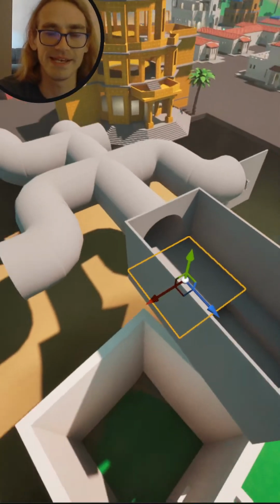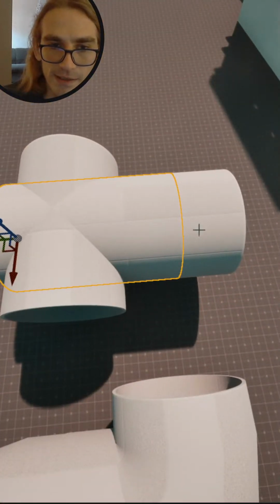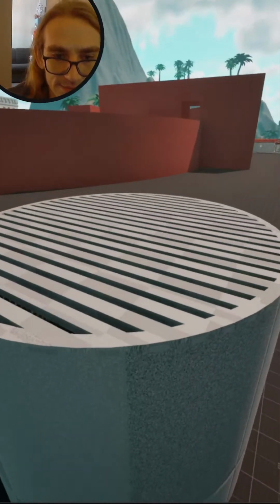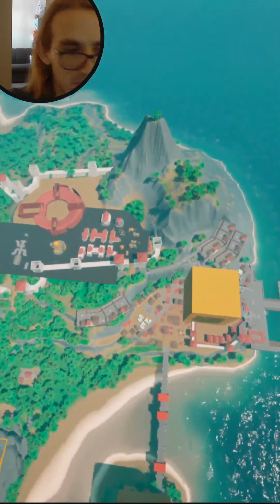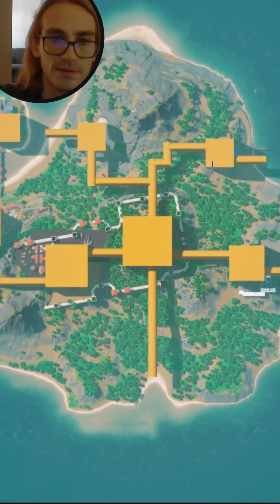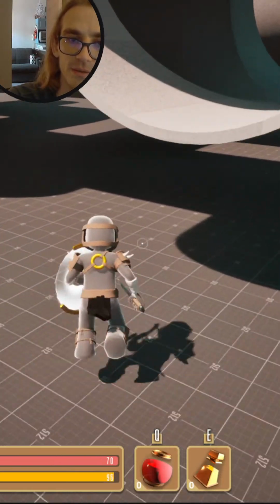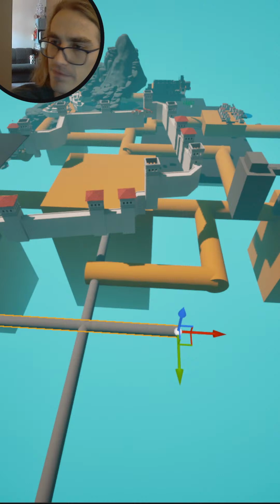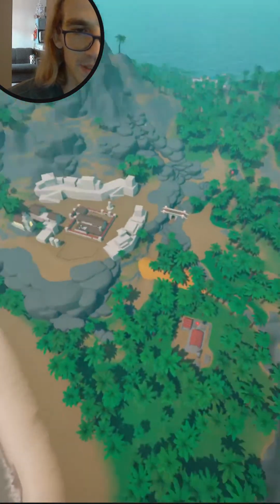Unreal Engine 5, Imperium, Level Layout [Part 31] Vertical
Hello everybody! Feel free to come hangout and ask me any questions :)